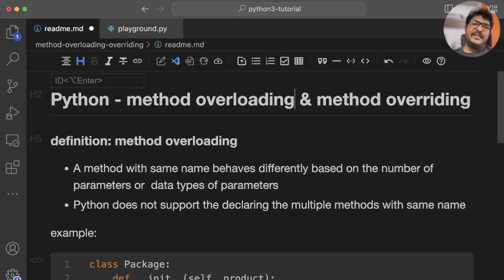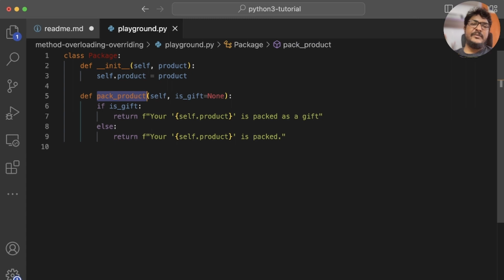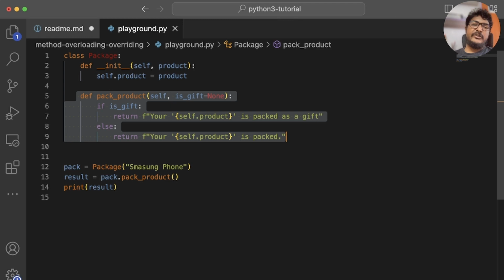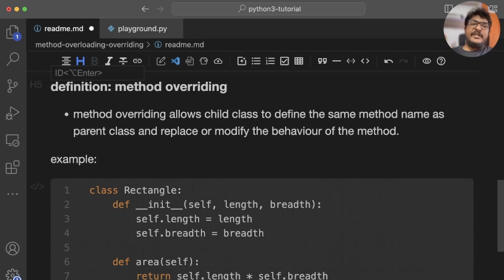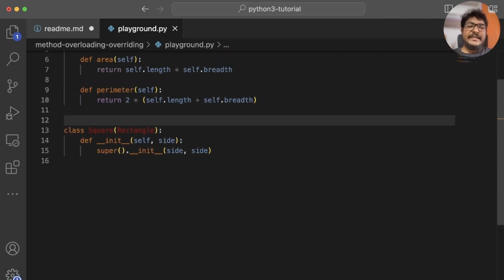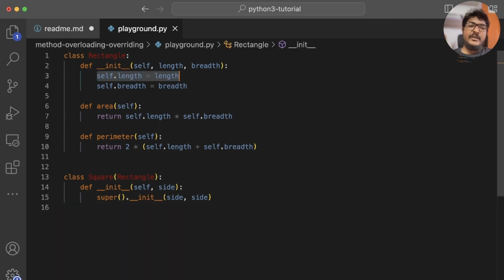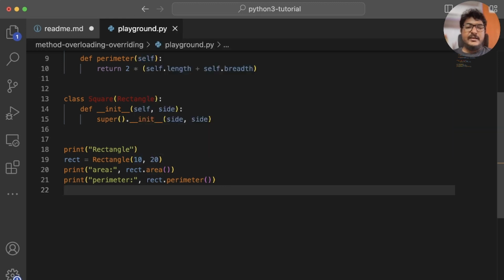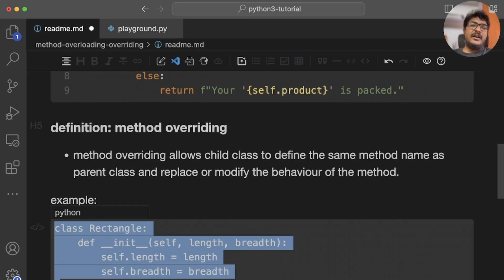Python - method overloading & overriding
Unlock the power of Python's object-oriented programming with our in-depth guide on method overloading and overriding. 🐍✨ Dive into the world of polymorphism as we explore how to use these essential concepts to enhance the flexibility and functionality of your Python code. Whether you're a beginner seeking a solid understanding or an experienced developer looking to refine your skills, this tutorial covers everything you need to know. Join us on this Pythonic journey and elevate your coding expertise today! 🚀